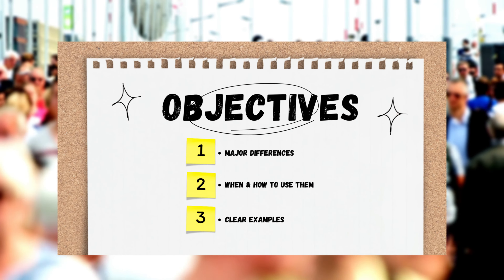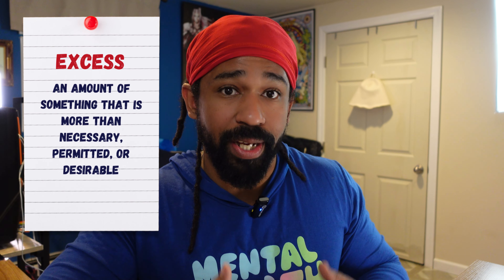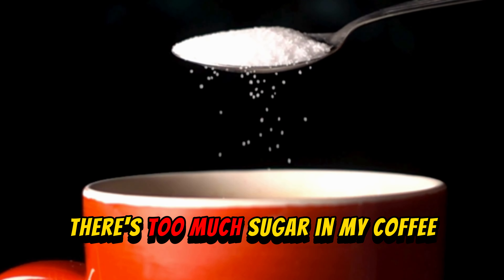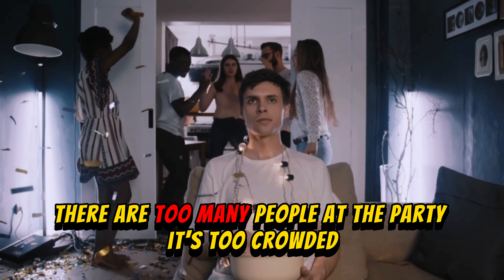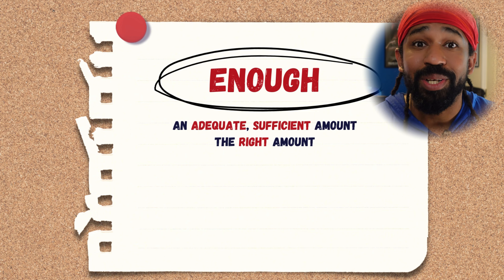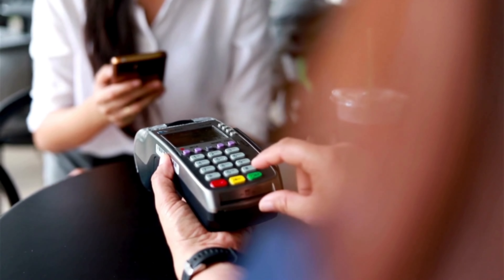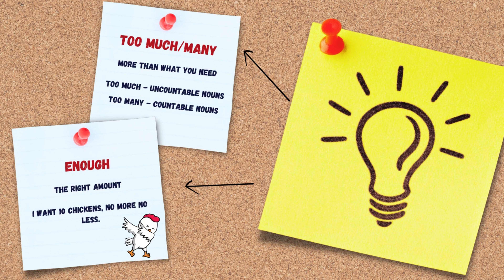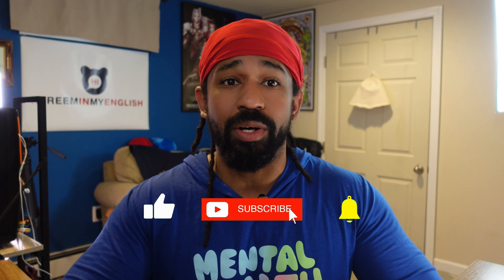Basic English Grammar The difference between too much vs too many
Are you having trouble with Basic English Grammar?  The difference between too much vs too many is confusing but easy to understand. This video will level up your English grammar in a simple way.

💪🏾Improve your English:
I’m an experienced English teacher living in New York. I’ve worked with students of all levels and various backgrounds.
 English lessons should keep students engaged. That’s why we use different resources to improve your speaking, reading, listening, and writing skills.
 But if your goal is to focus on one specific area, we can tailor our lessons to improve your weak points.
What you get:
💯 Personalized lessons - Target your problem areas and get you feeling more confident.

🧠Engaging lessons - Learn how to discuss the environment, News, Technology, and more!

📚 English Material - You will have access to tons of English resources for independent study.

👨🏾‍🏫Supportive Teacher - Feel comfortable and more confident with a supportive and patient teacher.

Work with me if you want to:
✅ Improve your speaking, reading, and listening skills
✅ Feel more confident in yourself.
✅ Feel more comfortable discussing various topics.

You can book private lessons on my personal website, too.